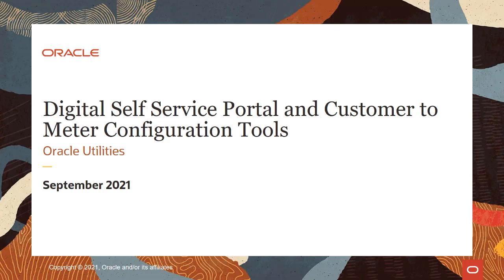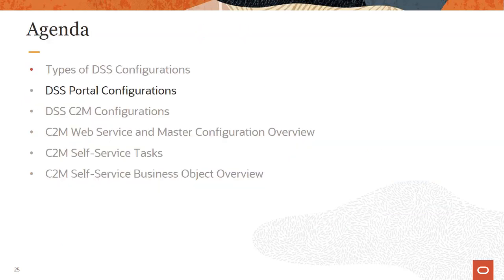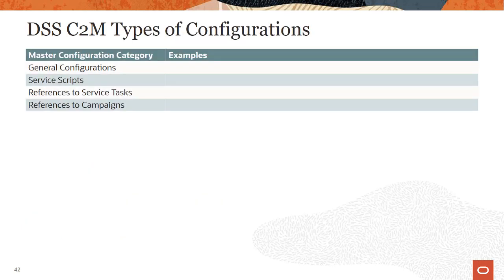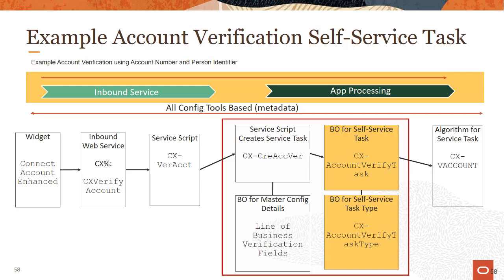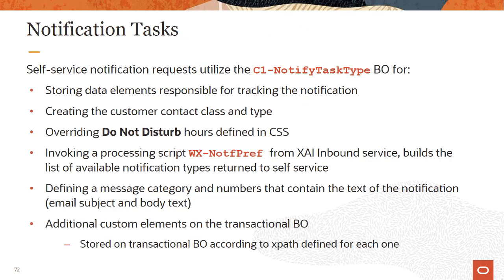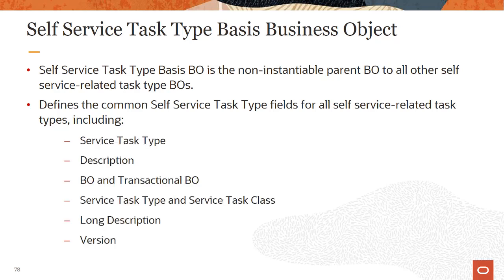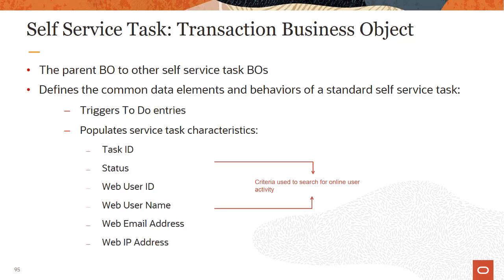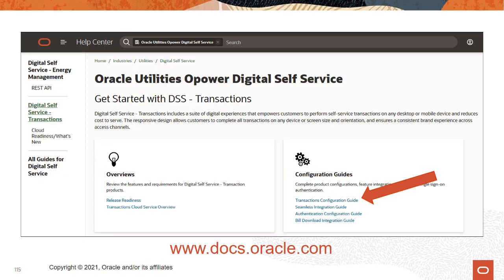Oracle Utilities Digital Self Service Portal and Customer to Meter Configuration Tools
This video describes configuration tools including Oracle Utilities Digital Self Service configurations and Customer to Meter configurations, as well as C2M web services and self-service tasks.